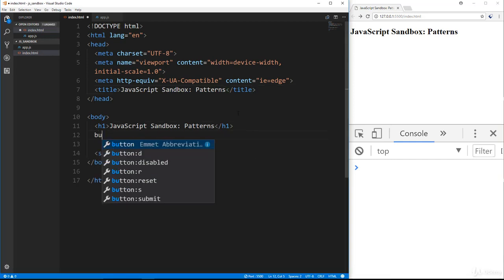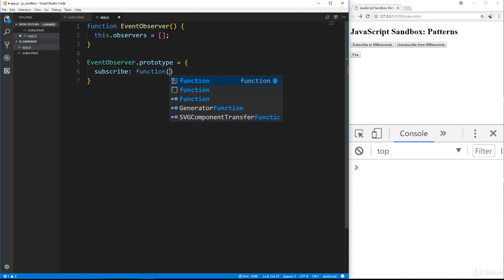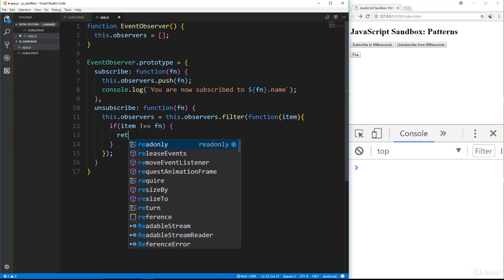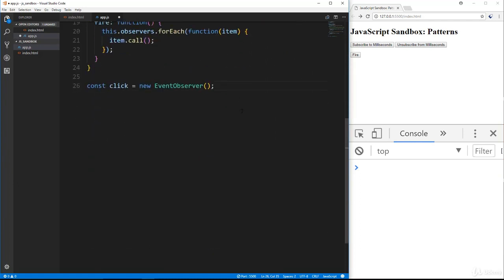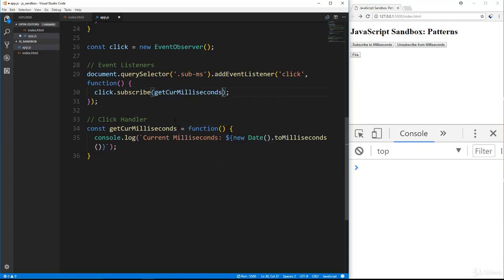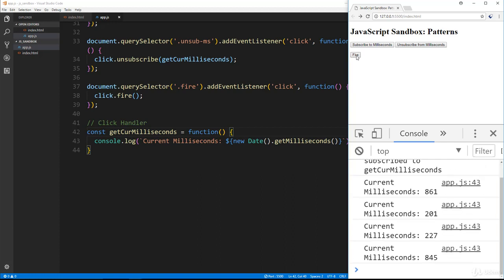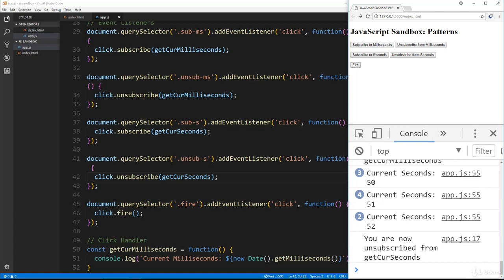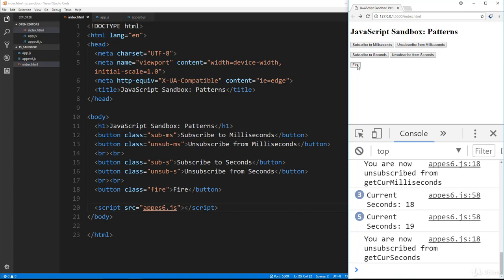JavaScript Patterns 5 - Observer Pattern